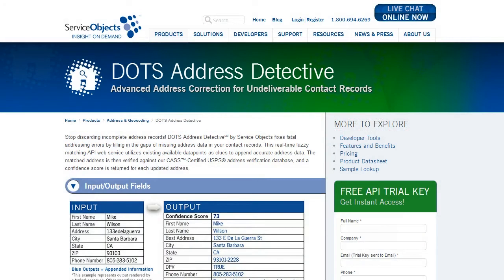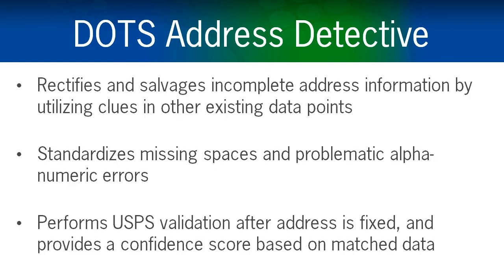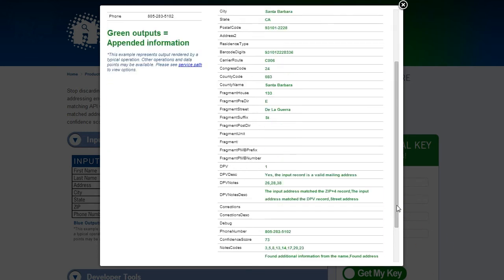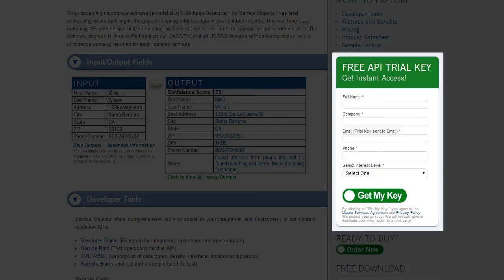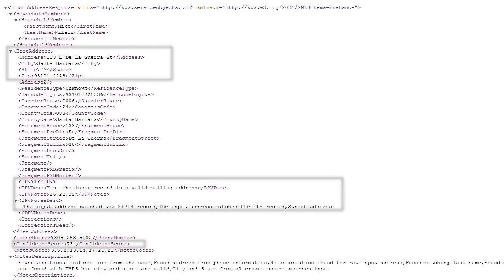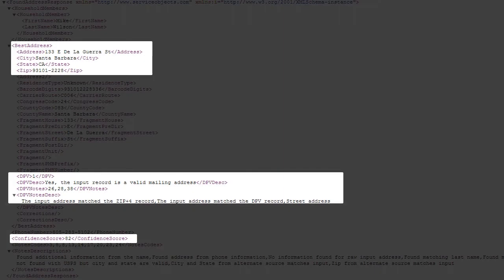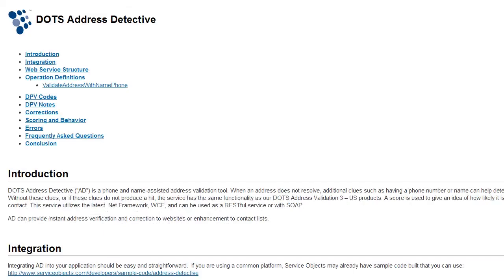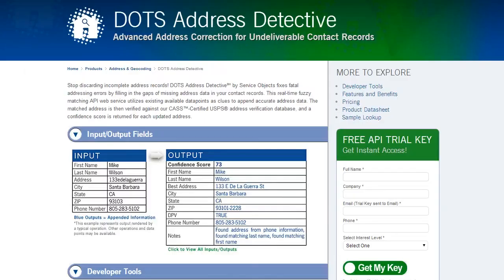DOTS Address Detective | Service Objects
In our traditional Address Validation tools, like DOTS Address Validation - US 3, an address must pass the USPS's strict validation rules to be considered valid. While this is useful for cutting down on returned mail, it sometimes means an address that could have been fixed with a bit more information and effort, will be rejected. Our answer to this issue is DOTS Address Detective.

Unlike our USPS-only validation tools, DOTS Address Detective uses extra contact "clues" (like name and phone number), as well as non-USPS data sources, to return a line-up of address candidates. Address Detective then investigates these candidates and returns the best address. By using alternate sources and data analysis, we are able to find good addresses that would otherwise fail a strict USPS check.

Service Objects is the leader in real-time contact validation services. Since 2001, thousands of businesses have used our data validation API to verify leads, reduce fraud and enhance conversions, online orders and customer lists. Our data cleansing services can help your business reduce costs and improve marketing efforts by validating customer data at every collection point, whether by IP address, physical address, email or phone number. We can help you make the best use of your customer data by ensuring that it is reliable, accurate and up-to-date.